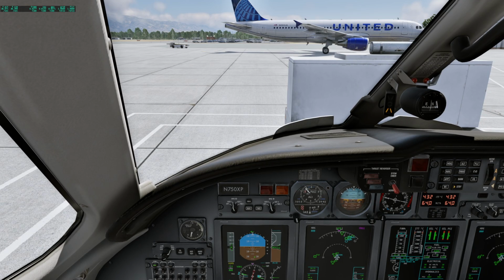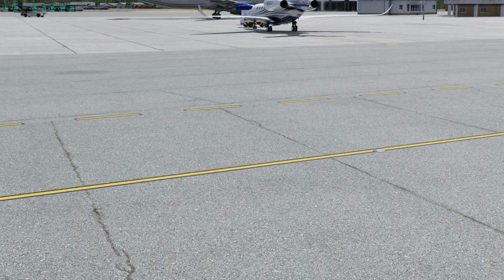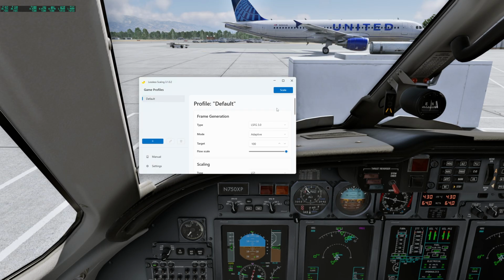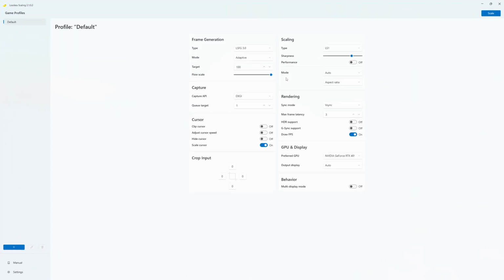XP12.2 FROM 40 TO 100FPS LOSSLESS SCALING TUTORIAL PART1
100 FPS WITH DEFAULT CITATION X shown here Pilot Pete demonstrates how to quickly setup Lossless scaling and get it running prior to taxi. I use a laptop 4090 and with XP12.2 cranked to max would get only 25-30 FPS now with Lossless scaling enabled easily achieve the 100FPS as shown on the screen. The frame rate counter looks different on Lossless scaling. The first number is the actual XP frame rate un-affected. The next number is the actual FPS you're achieving!! In my example about 27/100. You can see in the video. Lossless gives a slight "watery" or wavey look upon some view changes as it is indeed faking frames or something but to me it is very worth it!! I have never been able to run XP12 on full with 8x to fix the anti-aliasing issues until now.

Flight demo is around the pattern at KSBA default scenery.

Lossless scaling is available at

I am not a paid sponsor nor received any products for free I have spent my own money on all these being the obsessed flight simmer I am.